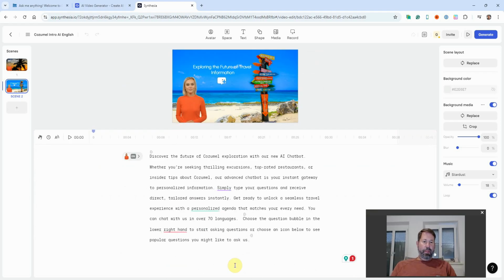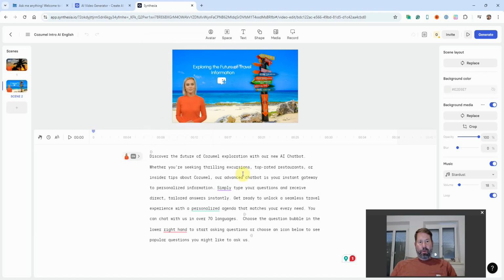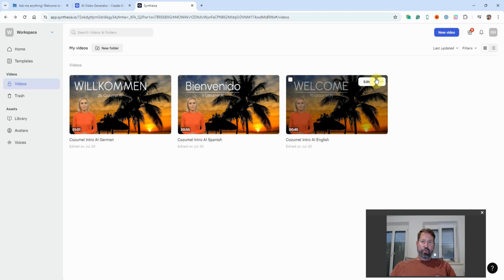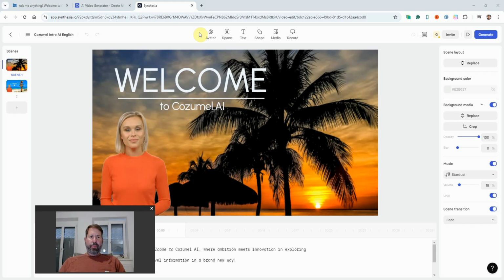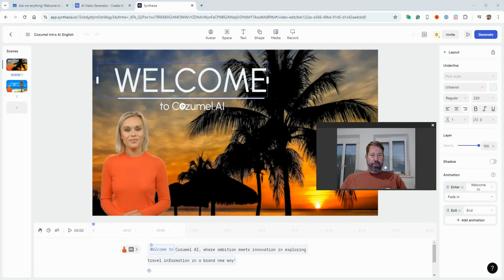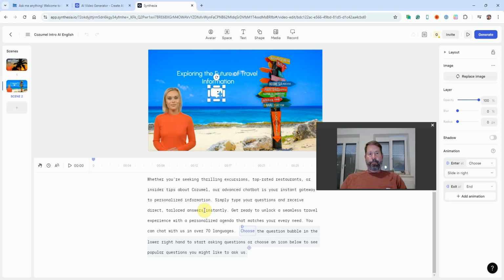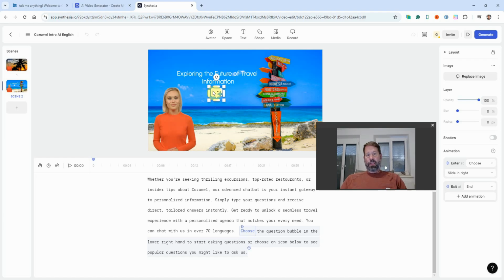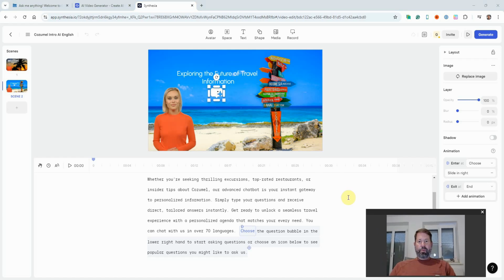I Tried Synthesia's AI Avatar - Here's What Happened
Synthesia.io Review: Where AI Meets Video Magic
FREE Synthesia Acct

Easy Video Creation:
Synthesia.io lets you create stunning A.I. Avatar videos effortlessly. No need for complex editing software or design skills.
Simply input your text, and Synthesia.io transforms it into engaging video content.
AI Avatars with Personality:
Say hello to your virtual co-stars! Synthesia.io generates customizable avatars that mimic human expressions and movements.
Whether it’s sales training, marketing, or customer service, these avatars bring your message to life.

SYNTHESIA AI VIDEO TOOL THAT I USED TO CREATE THE AVATAR  (FREE ACCOUNT)

MAKE.COM CREATE AUTOMATED AI AGENTS with  TO AUTOMATE TASK (FREE)